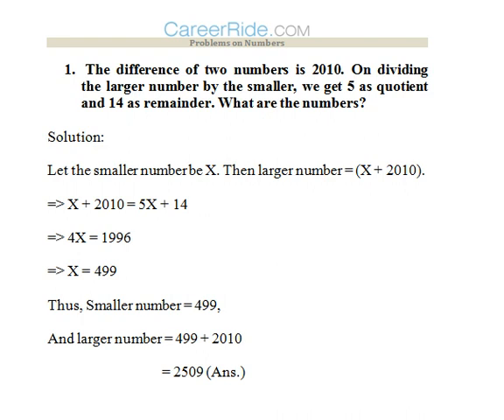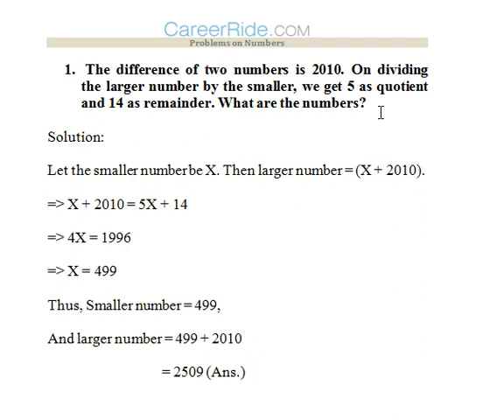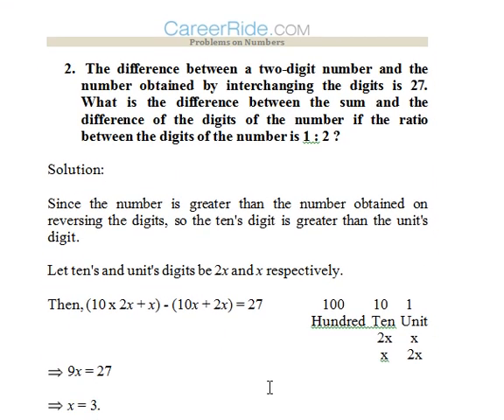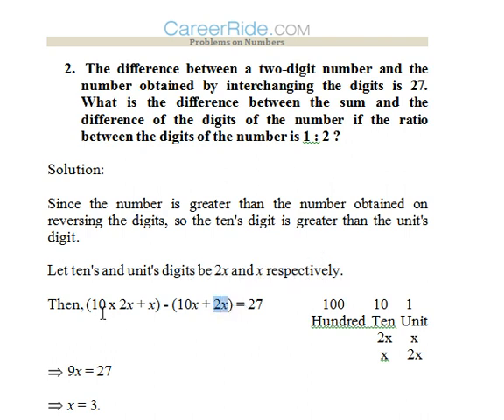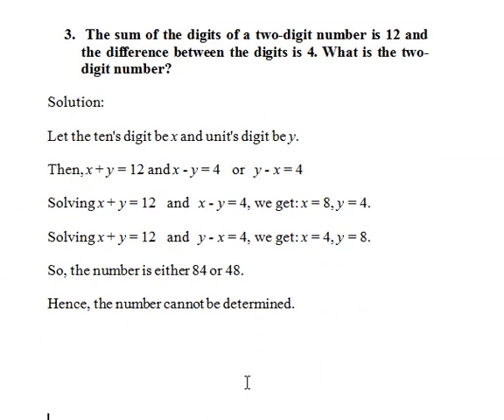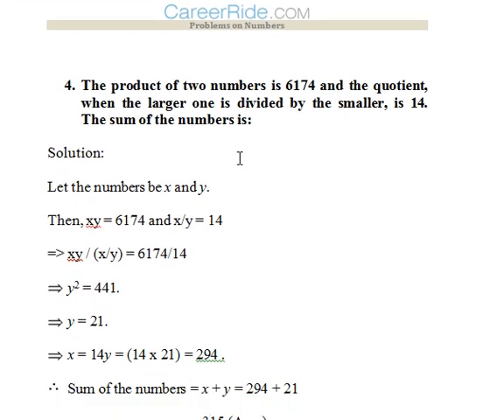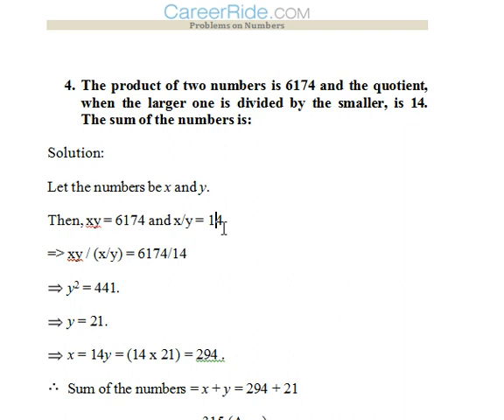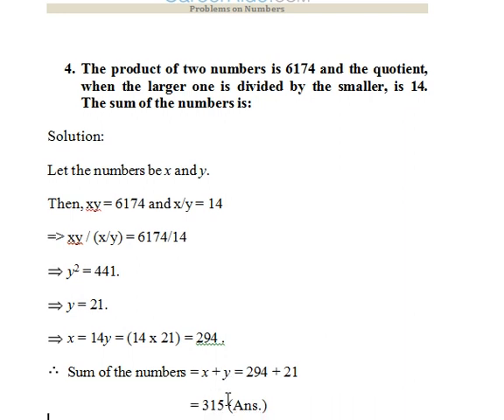Numbers - Model Questions and Explanations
Model questions and explanations for chapter on "Numbers" from Mathematical aptitutde. Extremely useful for candidates preparing for various entrance exams and placements including CAT, MAT, SNAP, CET, IBPS, SBI PO etc.